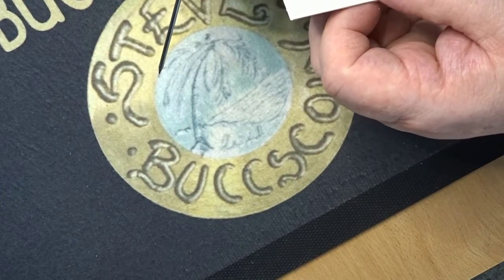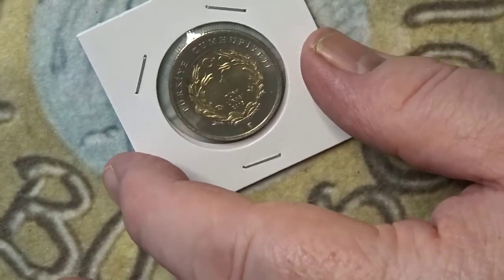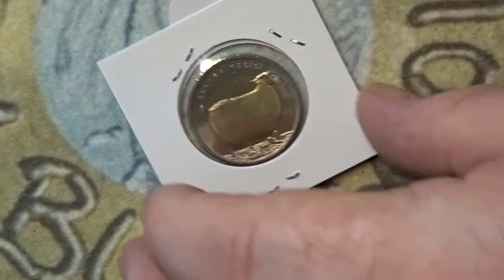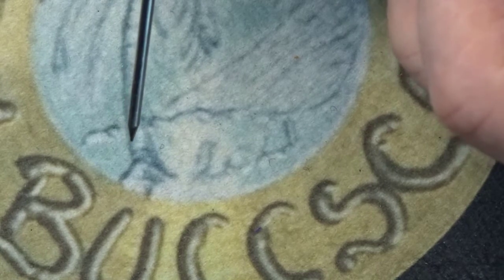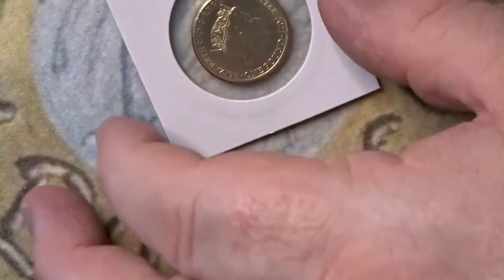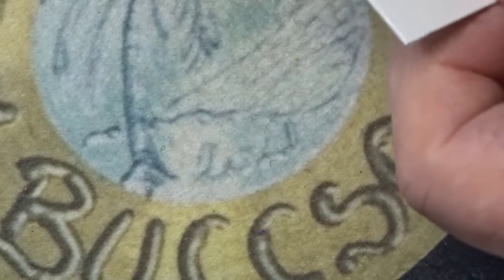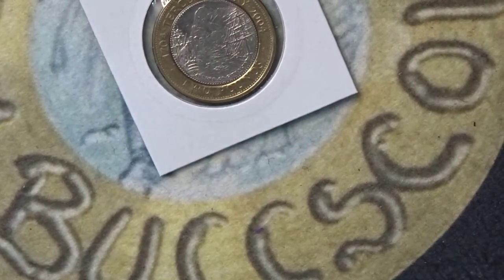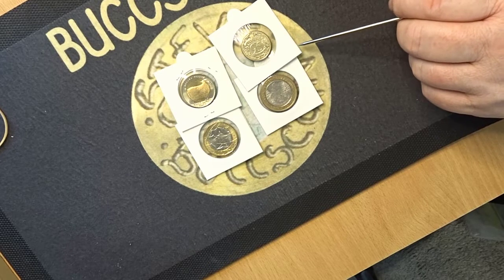Video 422 and 423 - Med coins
This video is a review of the coins from the Mediterranean Sea area.

Steve